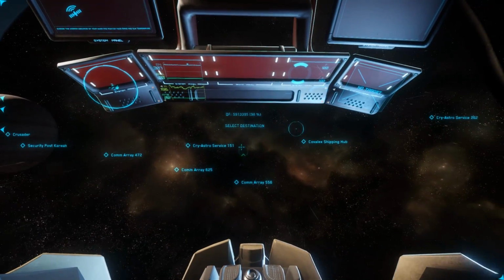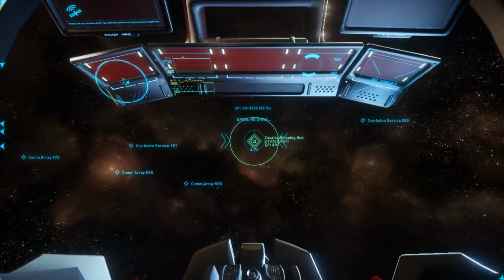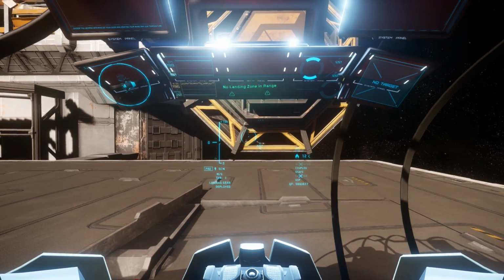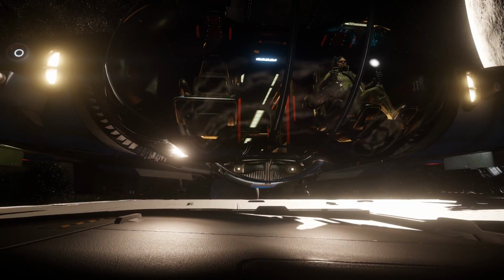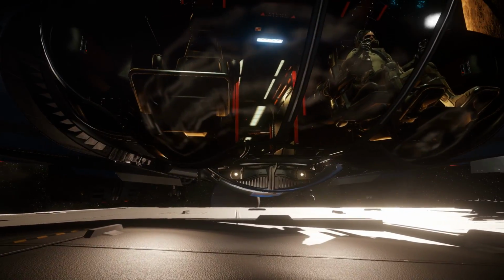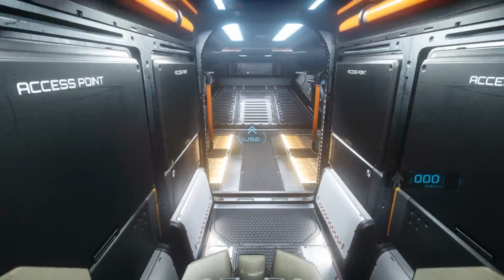Star Citizen: Reliant Kore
Today we'll be taking a look at the Reliant Kore, A beautiful mini hauler/light transport with a couple of practical design issues and the slight problem of not being practical for my intended line of work. So before the Citizencon sales begin and I likely melt her, let us have a nice informal chat about this beautiful if impractical ship and her pro's and cons.

System Specs:
CPU: Skylake i7 6700k
RAM: 16gb 3600MHz DDR4
GPU: Galax GTX 980 HoF
HDD Boot: 120GB SSD
HDD Storage: Seagate Barracuda 3TB (7200RPM)
HoTaS: X-55 Rhino
Flight Pedals: Thrustmaster T.Flight
VR: Oculus Rift DK2